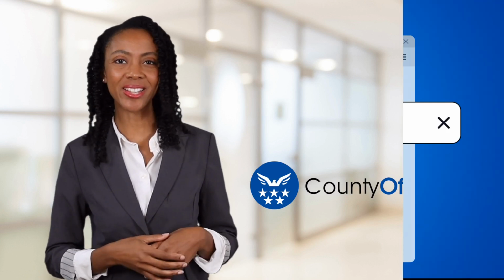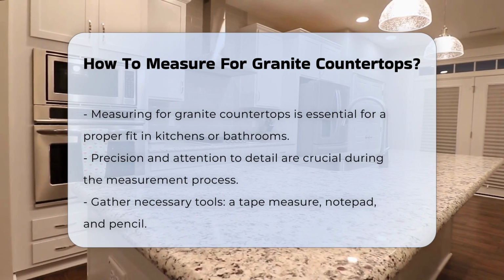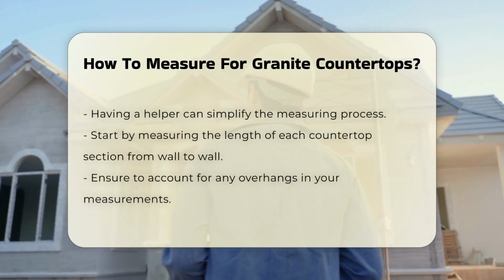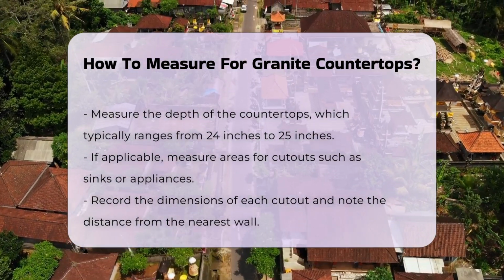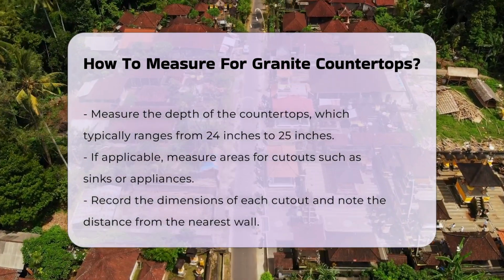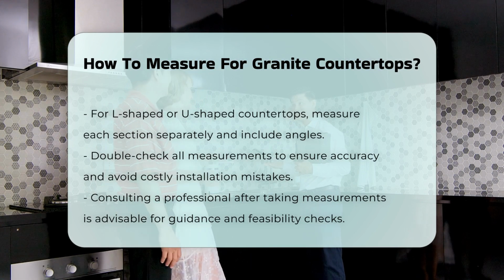How To Measure For Granite Countertops? - CountyOffice.org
How To Measure For Granite Countertops? Measuring for granite countertops is an essential process that ensures a flawless fit for your kitchen or bathroom renovation. In this detailed video, we will guide you through the step-by-step process of accurately measuring your space to accommodate granite countertops. From gathering the right tools to making precise measurements, we will cover everything you need to know to avoid costly errors during installation.

You'll learn how to measure the length and depth of each countertop section, as well as how to account for overhangs and any cutouts for sinks or appliances. We will emphasize the importance of measuring corners and angles, especially for L-shaped or U-shaped countertops. Accuracy is key, and we will provide tips on double-checking your measurements to ensure a perfect fit.

After measuring, we strongly recommend consulting with a professional who can offer expert guidance and advice tailored to your specific project. Whether you're a DIY enthusiast or planning a professional installation, this video is packed with valuable insights to help you achieve the kitchen or bathroom of your dreams.